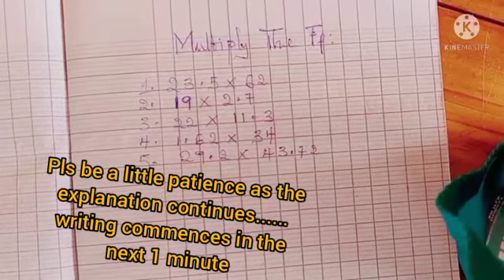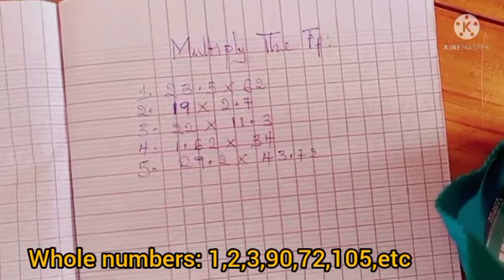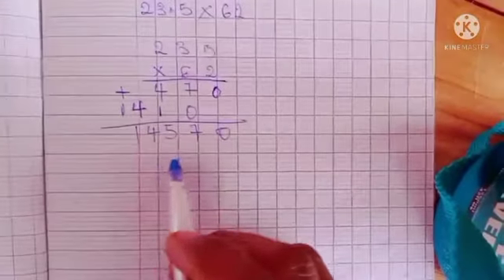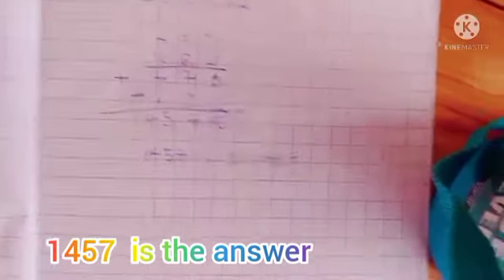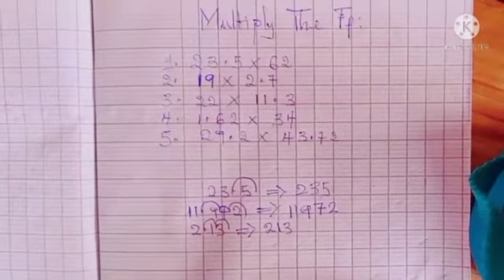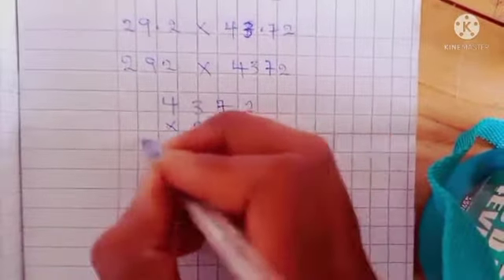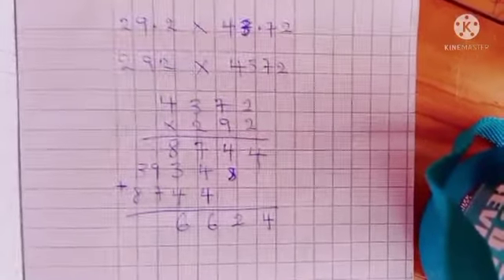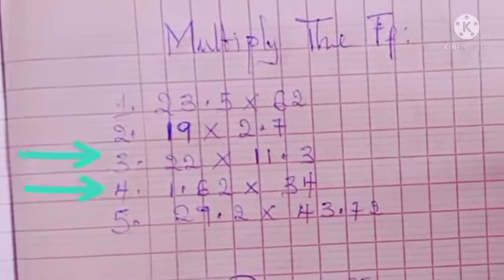Multiply Decimal Numbers